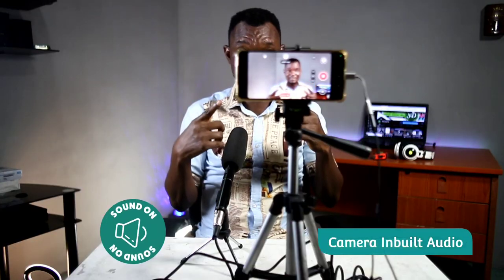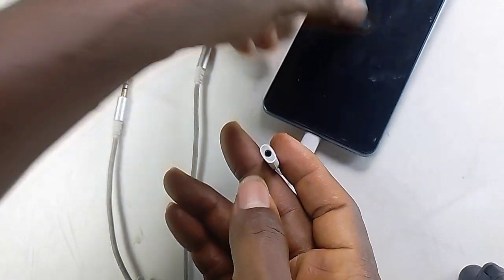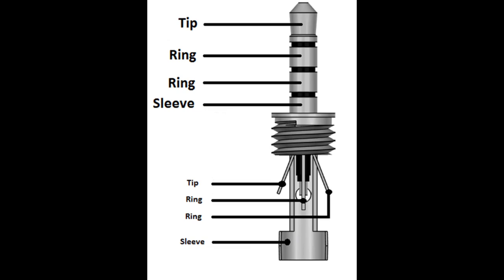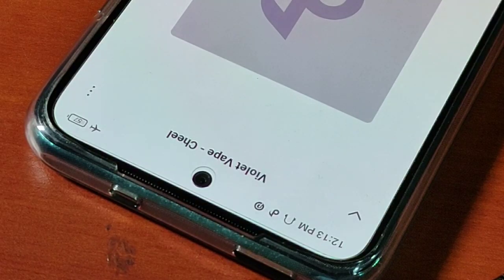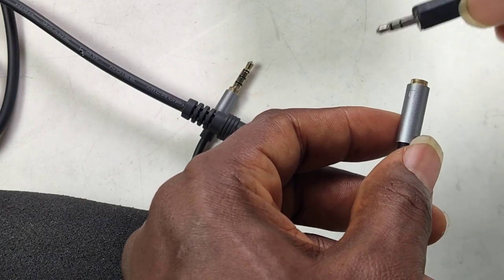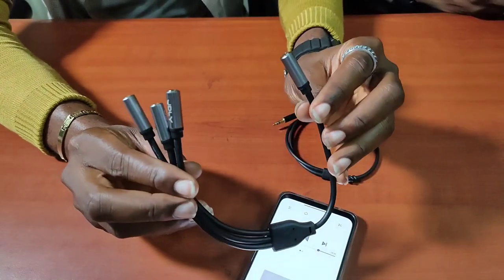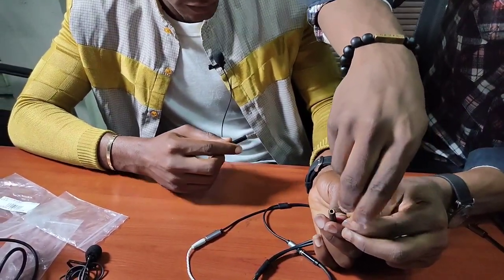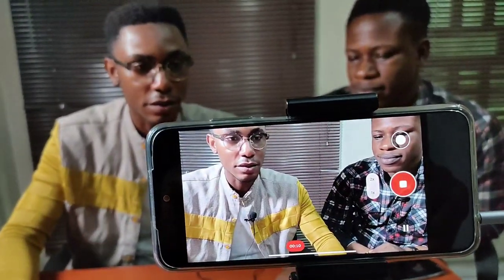How to Record Video In Your Smartphone With External Professional Mic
If you have a smartphone that can record video then this is for you. How to Record Video In Your Smartphone With External Professional Mic is a practical guide on how to connect all kinds of professional quality condenser mics to your smartphone and record videos with breath-taking and crisp audio.
 Considering that most condenser mics can work with 1 volt DC, your smartphone can connect up to five different condenser mics that can be very useful for podcasts or vlogs. Below are all the accessories I used in the video and more if you are unable to find them in your local store.

Tik-Tok: @smartdepotng